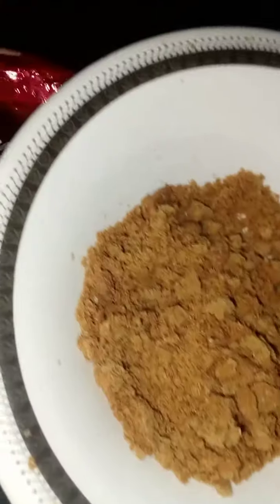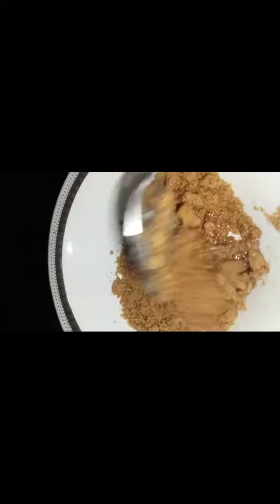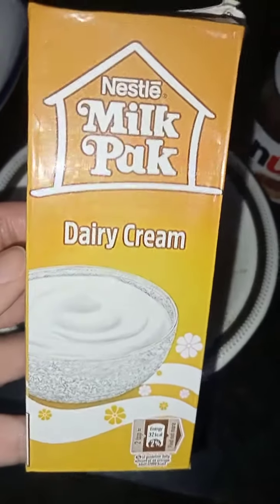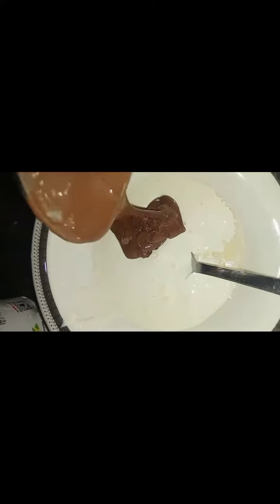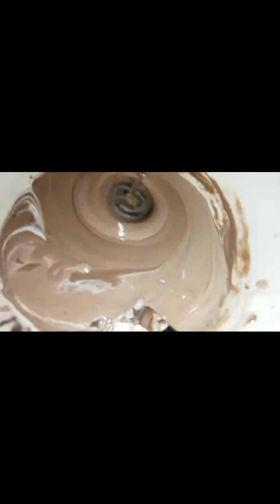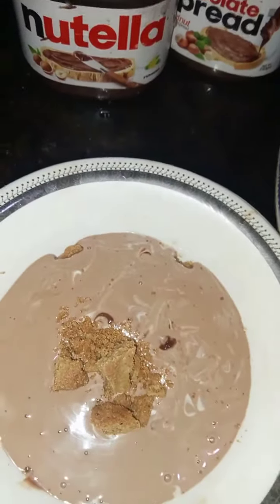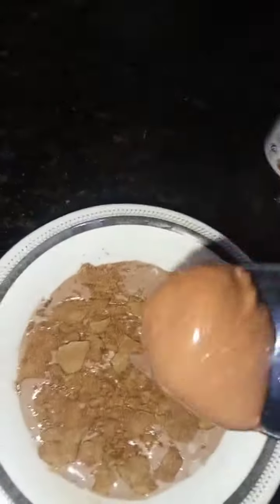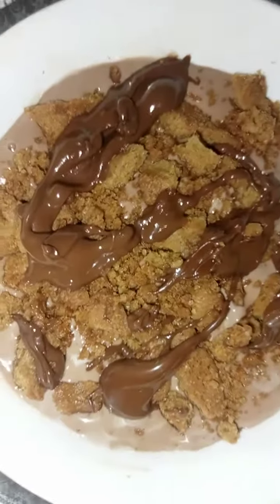Candi Biscuit Delight🥧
Easiest and qiuck recipe of candi biscuit delight that u can male in 5mins with just 2 ingredients.. mouthwatering dessert